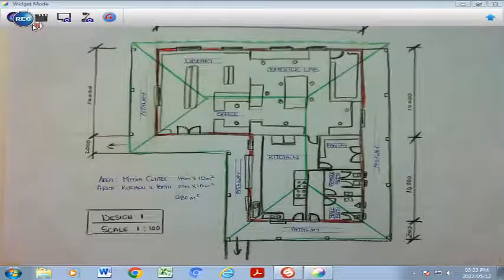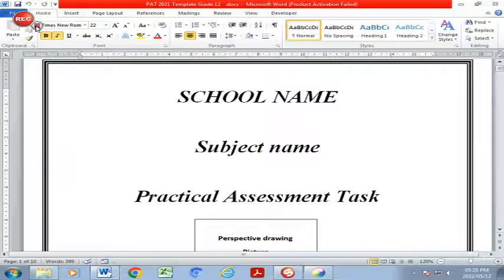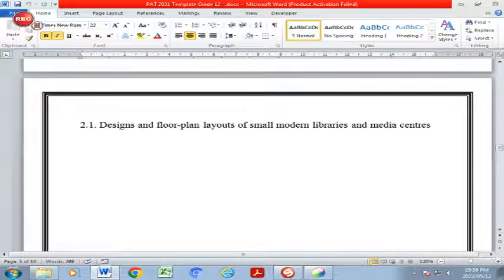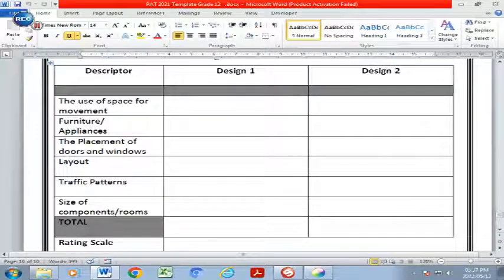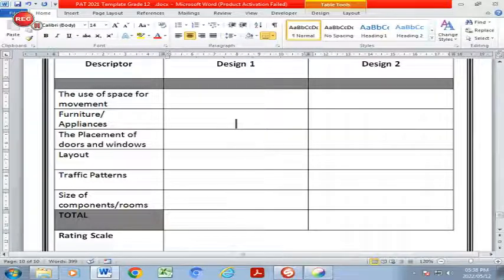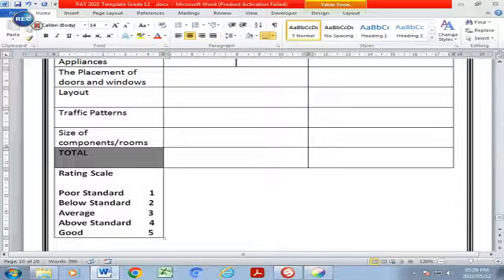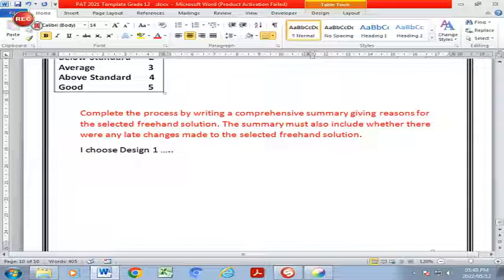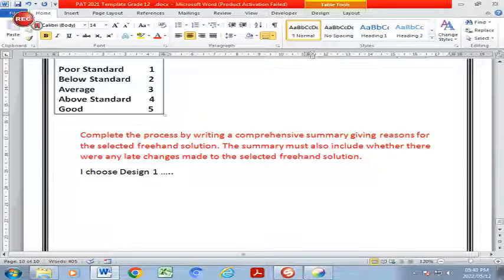Grade 12 PAT The selection Process